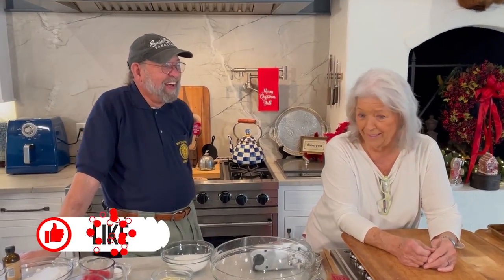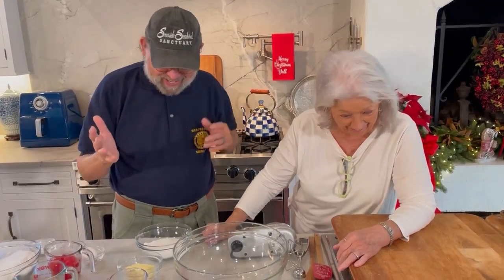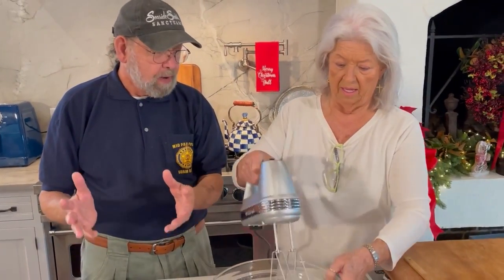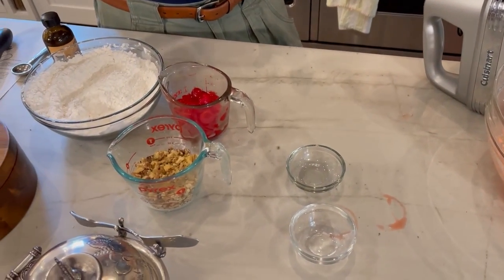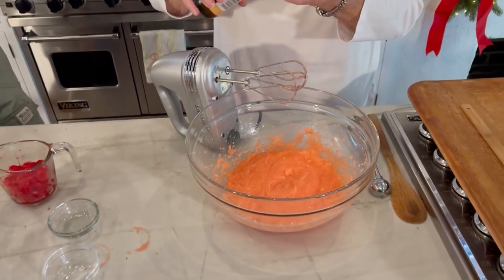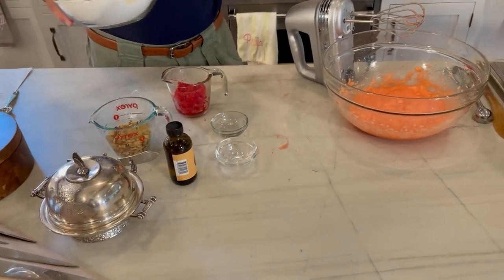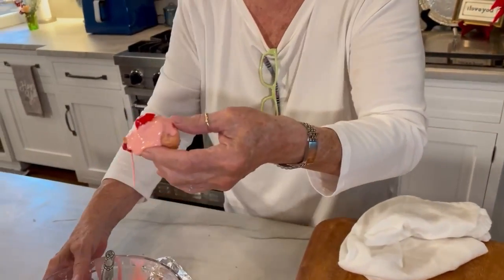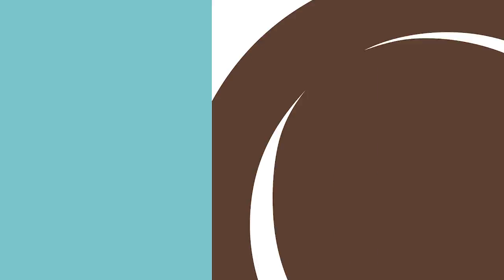Holiday Cooking & Baking Recipes: Cousin Don’s Cherry Christmas Cookies Recipe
Cherry Christmas Cookies Recipe - Paula's cousin Don joins her in the kitchen for an annual tradition—making his homemade cherry Christmas cookie recipe.